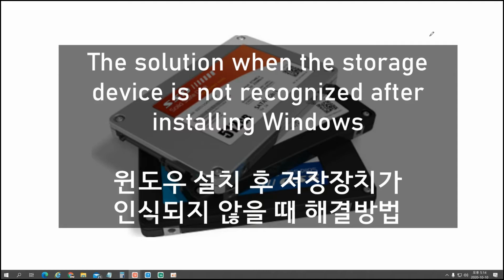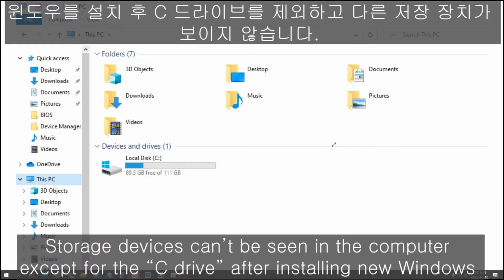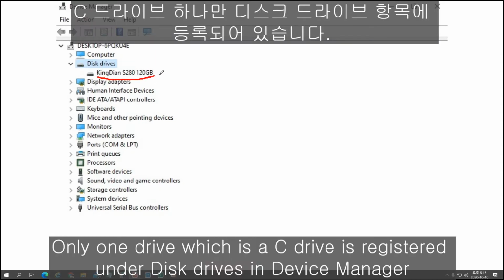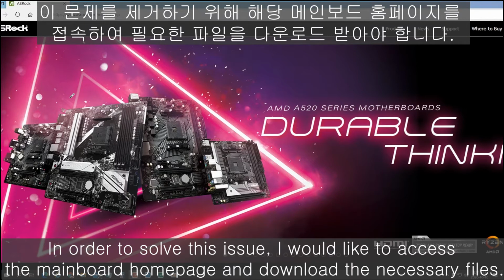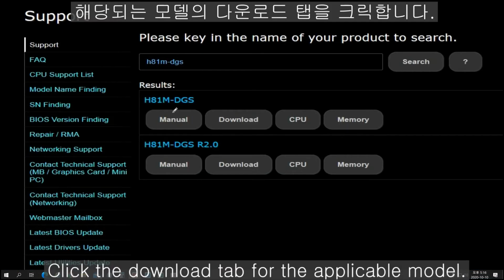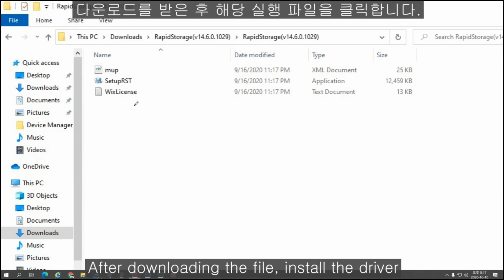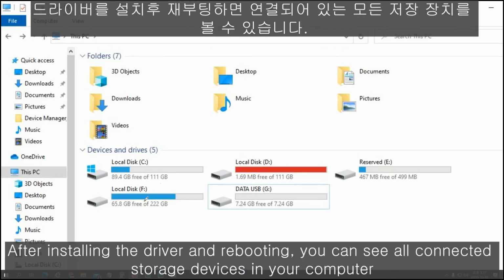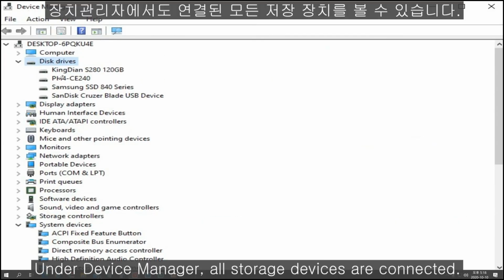The solution when the storage device is not recognized after installing Windows (저장장치가 보이지 않는다면)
Please refer to the guide on how to fix the storage device not recognized after installing Windows.
윈도우 설치 후 저장장치가 인식되지 않을 때의 해결방법을 참고하세요.